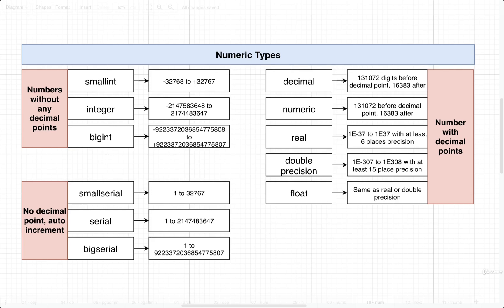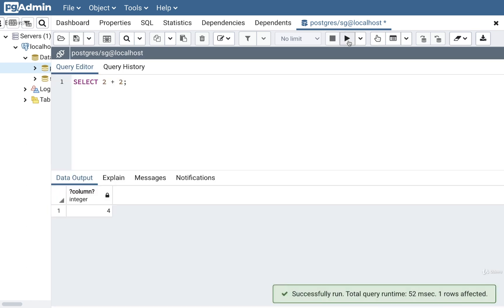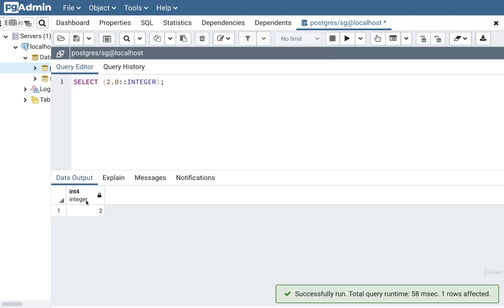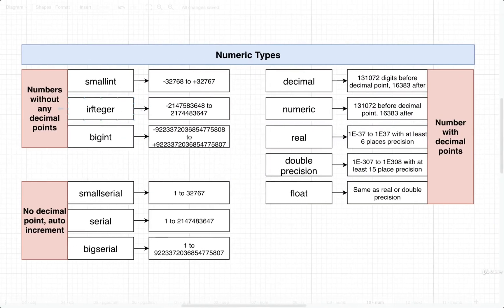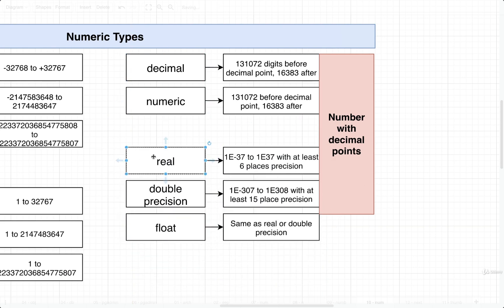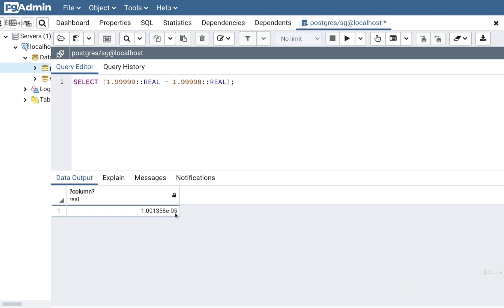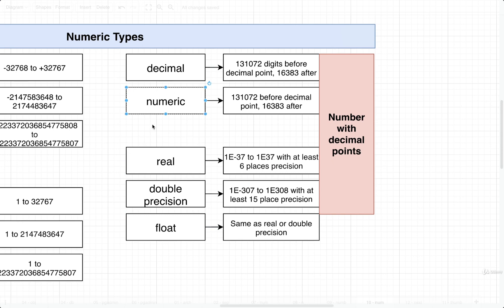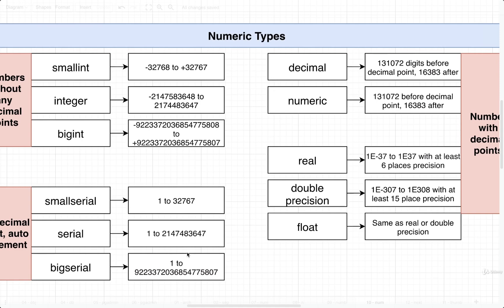SQL and PostgreSQL The Complete Training Course 125